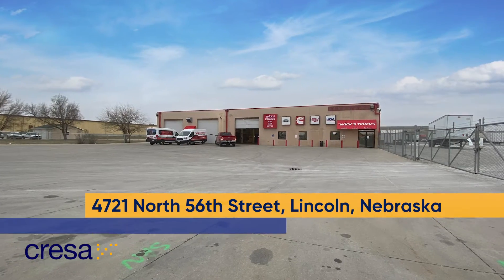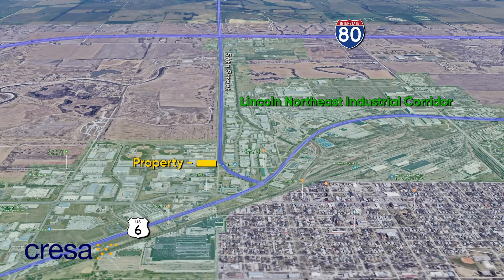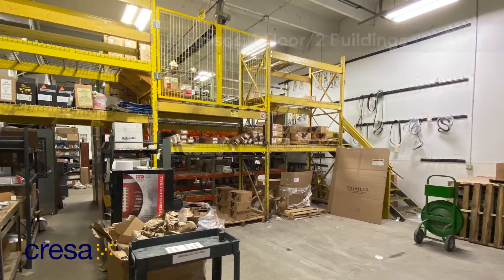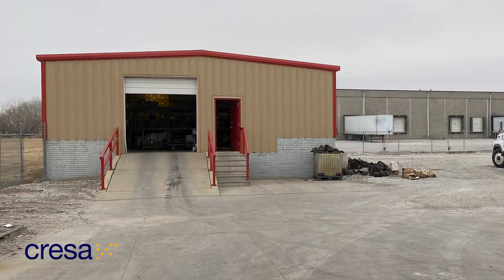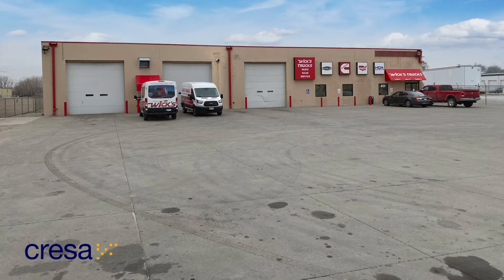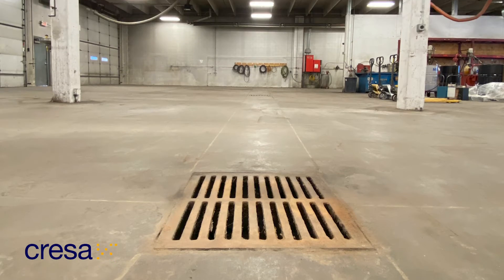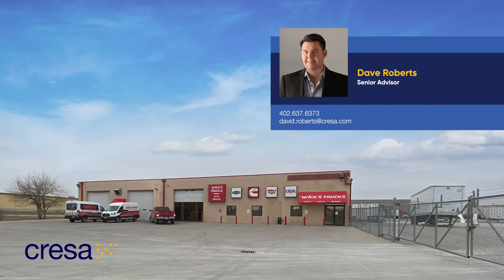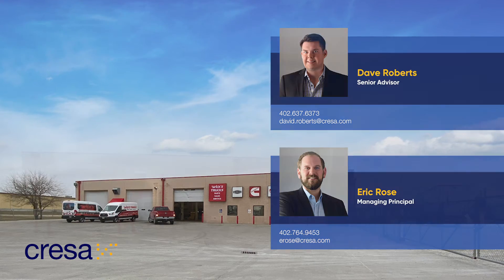Lincoln Industrial Service Center FOR LEASE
4721 North 56th Street
Lincoln, Nebraska 68504
It doesn’t get more convenient than this.
this commercial vehicle repair shop and
dealership is in the heart of Lincoln’s
northeast industrial corridor. New
commercial heavy rated concrete parking
lots, clean office space and equipment
storage are just some of the features that
will help your business run efficiently and
grow. Contact Eric or Dave for a tour.